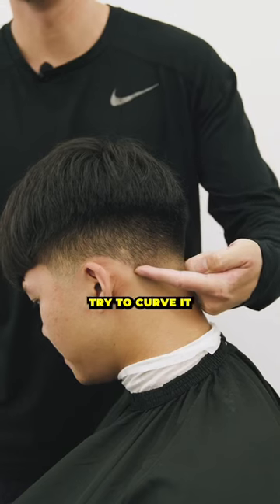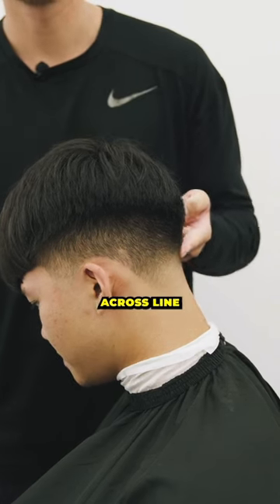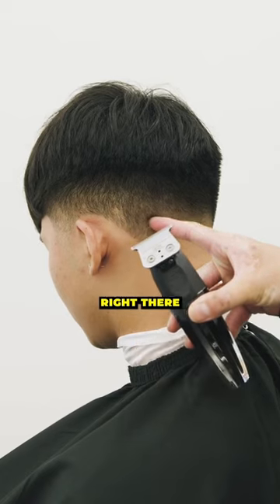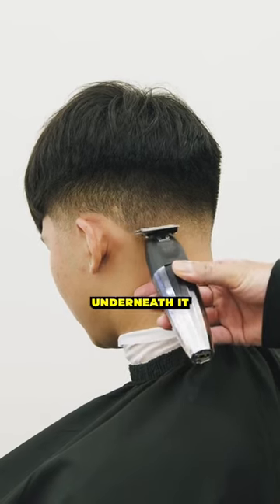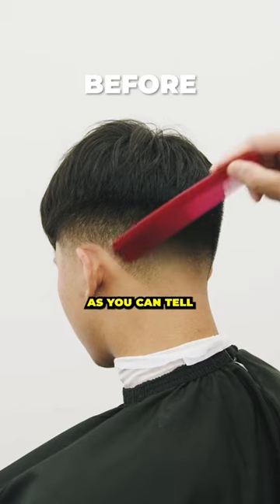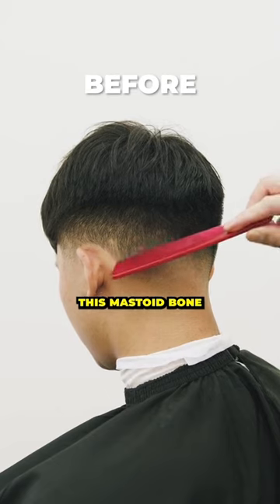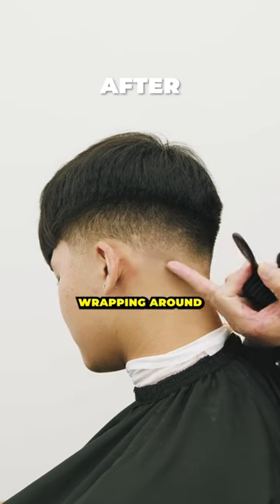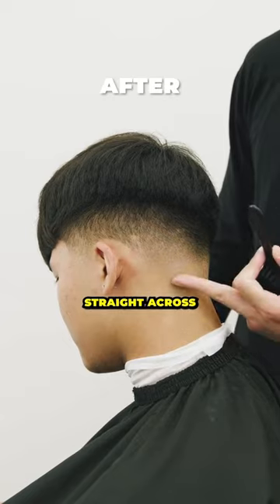How To Make Your Skin Tapers POP